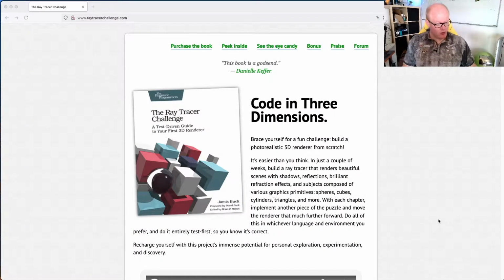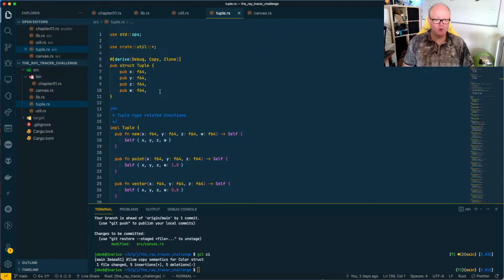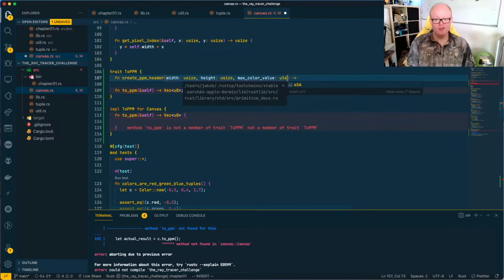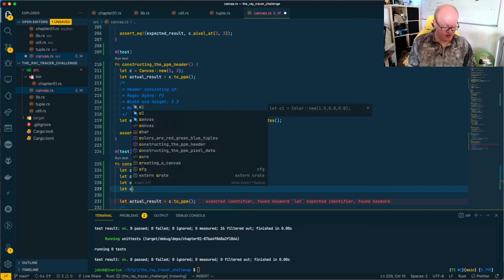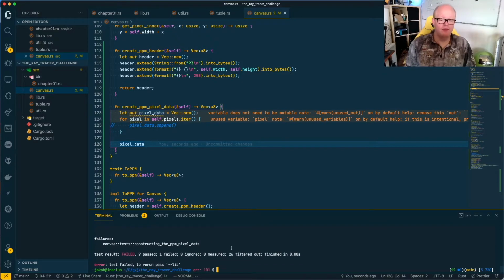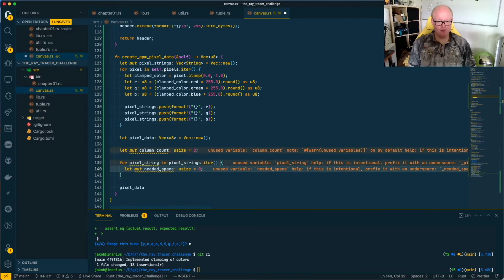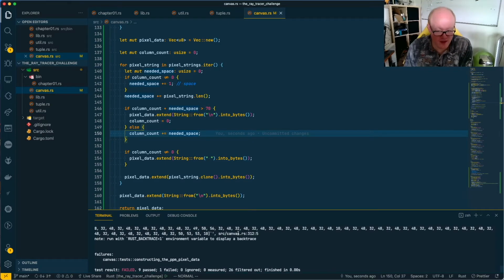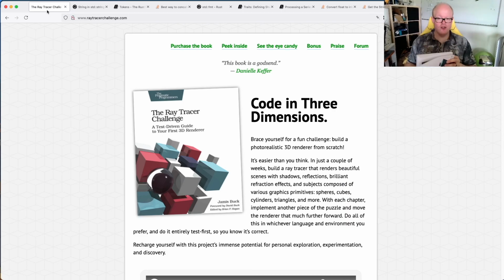The Ray Tracer Challenge - 006 - PPM Export - Chapter 02 - Part 2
follow along.

Content

0:00:00 - Welcome
0:00:14 - Intermission
0:00:56 - Recap
0:02:04 - A little bit of cleanup
0:11:08 - Introducing PPM as an Image format
0:12:27 - PPM Header
0:28:56 - PPM Color Data
0:35:06 - Clamping Colors
0:40:54 - Converting Pixel Data to PPM Output
1:08:20 - Conclusion / What is next?